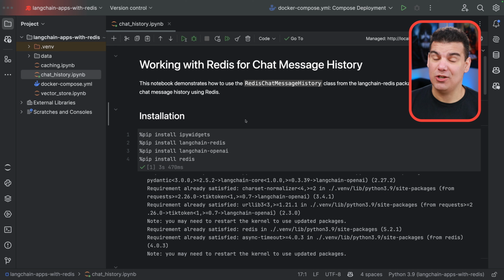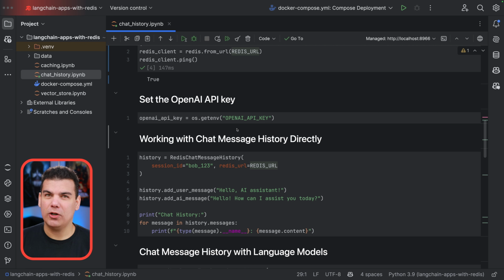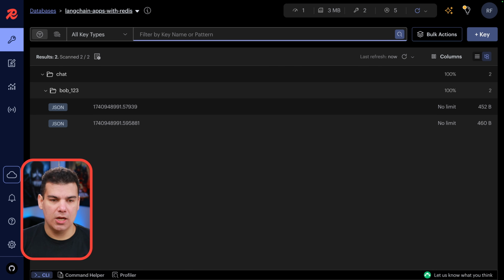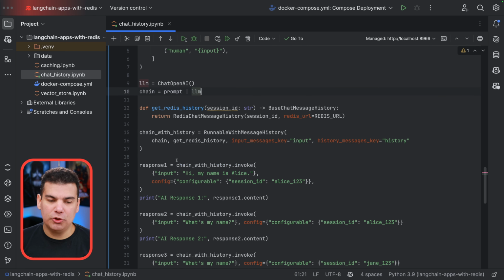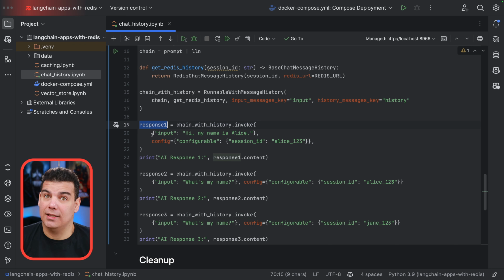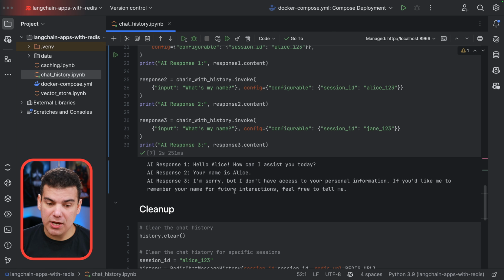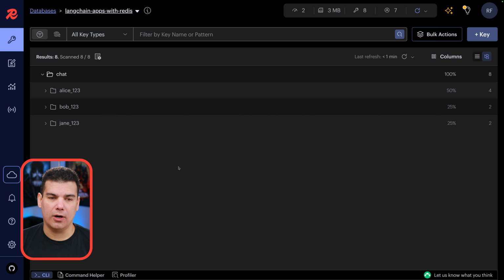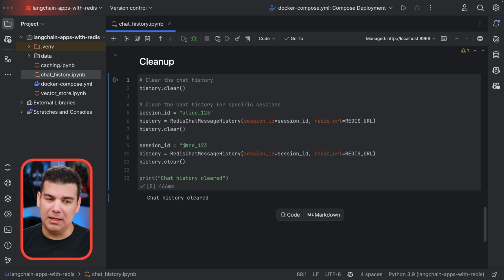LLM Session Management with Redis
Developers building AI applications require a way to store the conversation history between an LLM and a user. This is important to provide context to the conversation, reusing previously discussed details to improve the quality and accuracy of responses. This is implemented using the chat message history construct from LangChain. In this video, Ricardo Ferreira, Developer Advocate at Redis, shows how to implement a chat message history using LangChain. He shows how to integrate this history with a LLM powered by OpenAI to reuse answers from the conversation.

00:00 What is the use case?
01:25 Setting up Redis
03:50 Manual chat history
07:20 Chat history with LLMs
15:56 Deleting the data